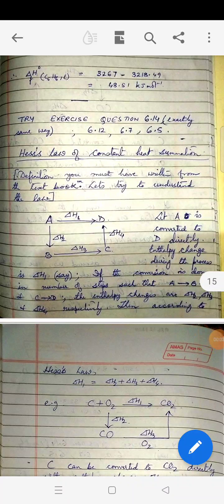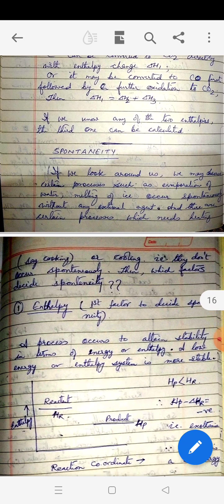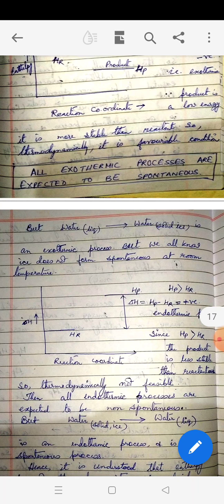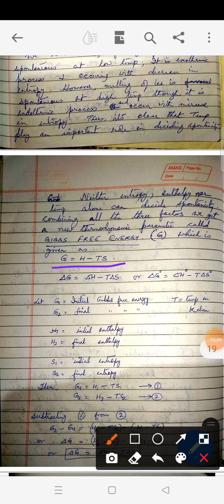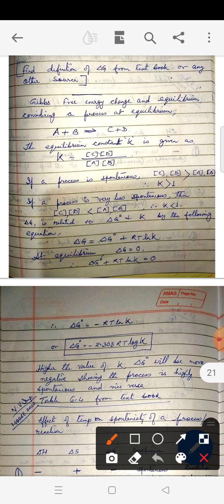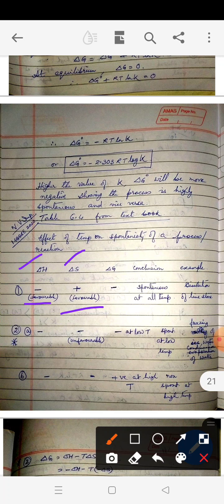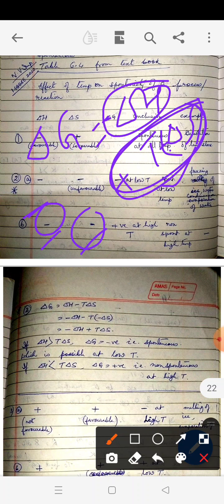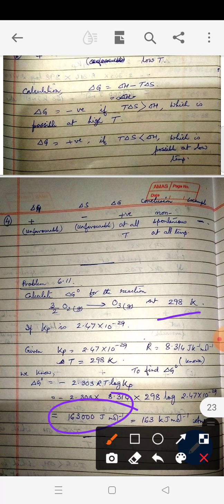thermodynamics 4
Hess's law and spontaneity